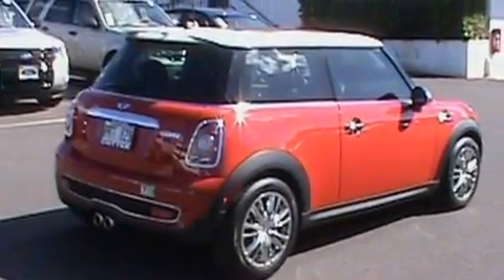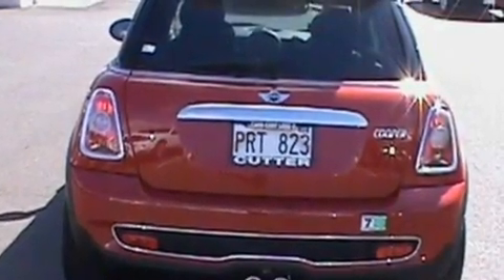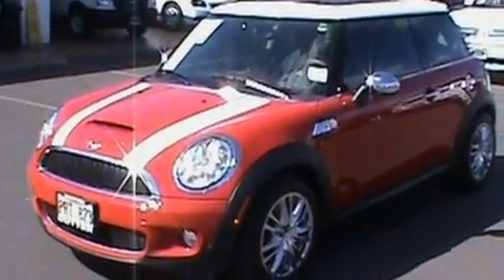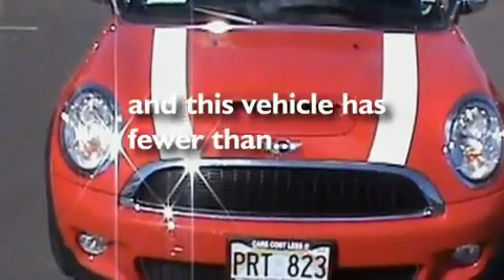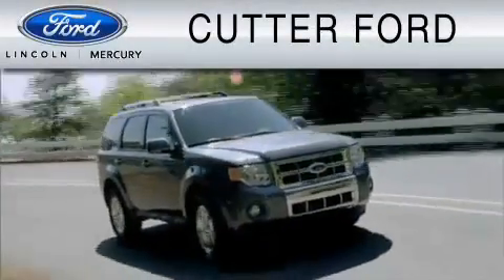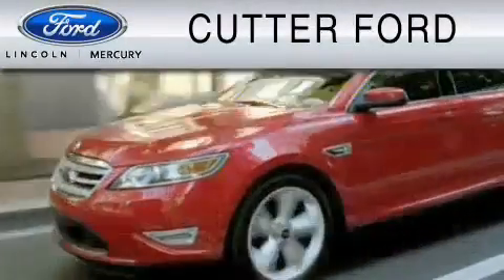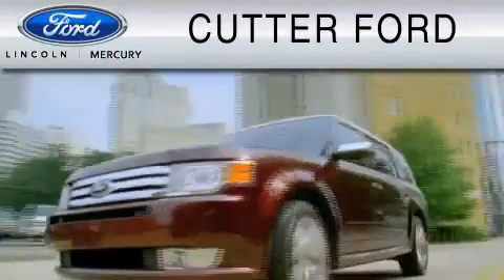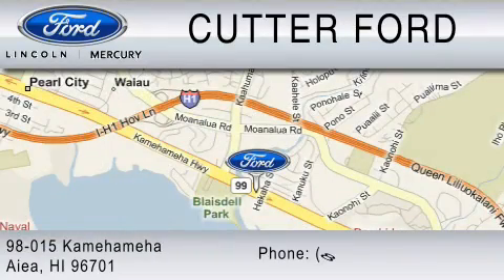Pre-Owned 2007 MINI COOPER Kapolei HI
Year: 2007
Make: MINI
Model: COOPER
Engine: 1.6L I4
Trans.: MANUAL 6SPD
Exterior: CHILI PEPPER RED
Miles: 28,572

Cutter Ford
98-015 Kamehameha